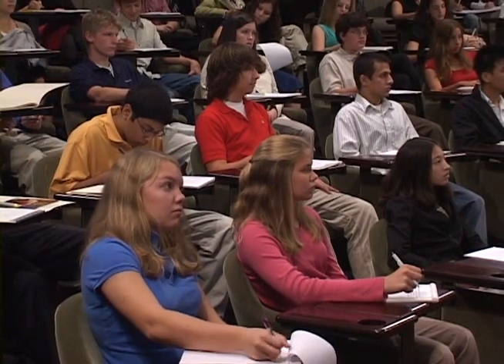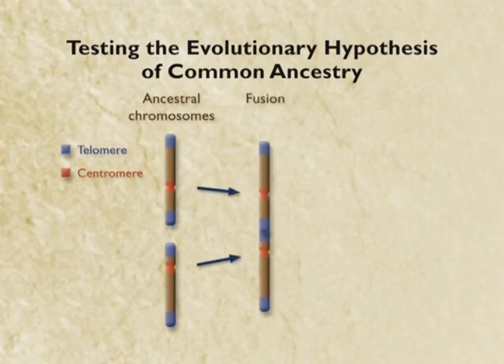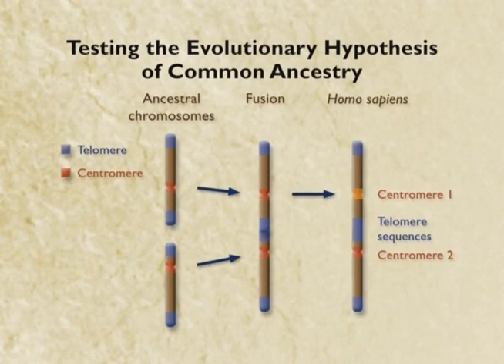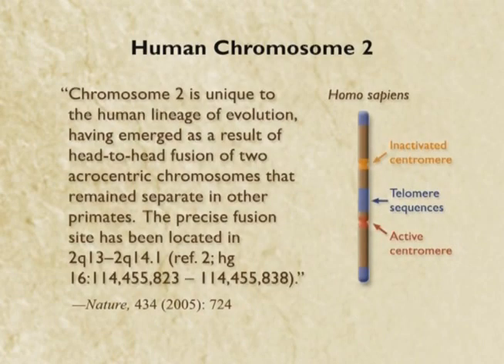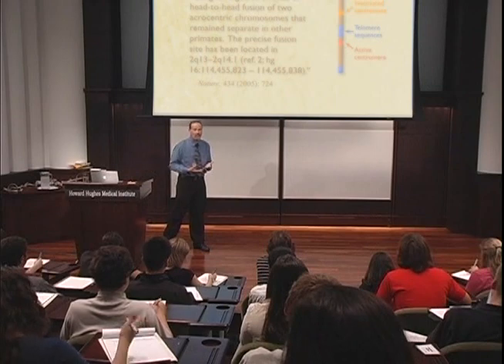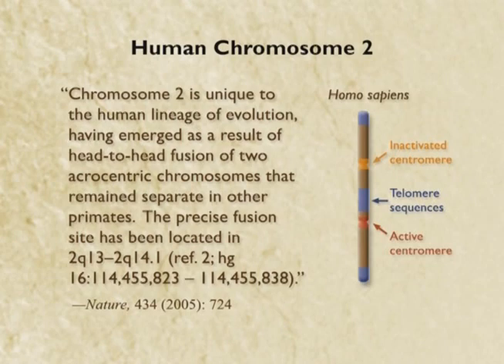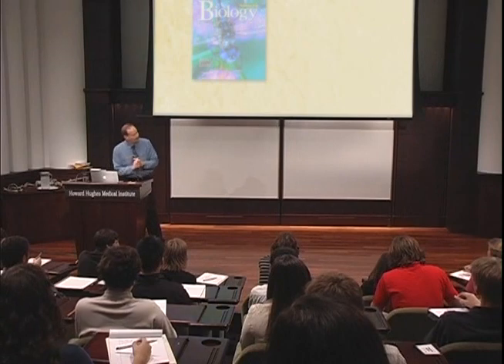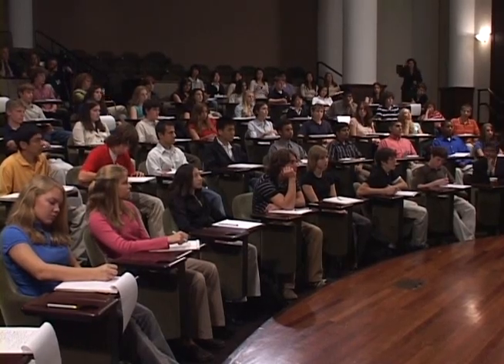Evolution Fossils, Genes and Mousetraps 4-9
Howard Hughes Medical Institute (HHMI) 2006
Lecture features Kenneth R. Miller, an Evolutionary Biology Professor at Brown University. Miller obtained his Ph.D in Biology from the University of Colorado in 1974, is a contributing author to a series of Pretince Hall Biology textbooks, as well as the following books dealing with finding common ground and reconciling evolution and religion in today's society.

In this lecture Ken Miller discusses the controversy surrounding the teaching of evolution, presents compelling evidence for evolution and reasons why "intelligent design" is not scientific.

Coming soon: Only a Theory -- Ken Miller

Full DVD lecture, and many others can be ordered for free at no shipping costs